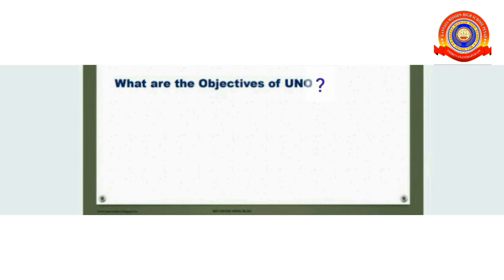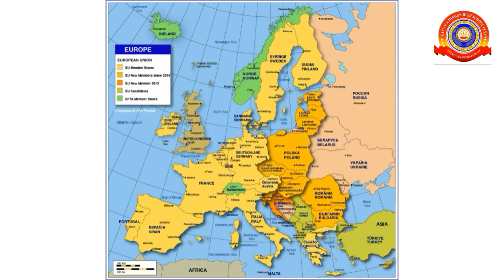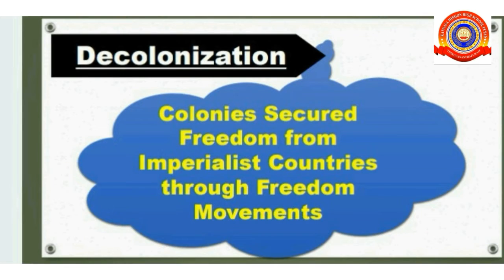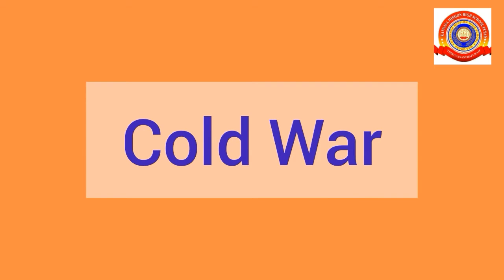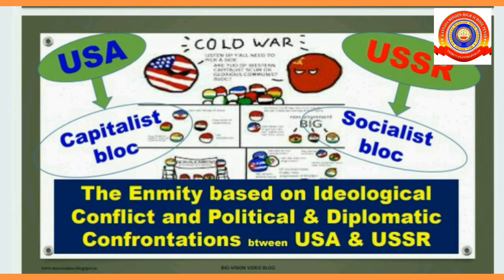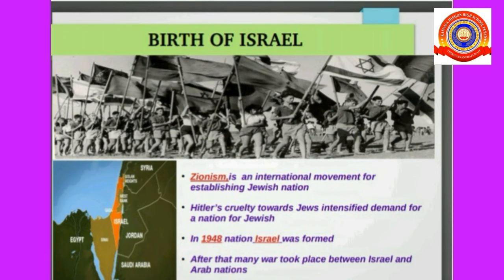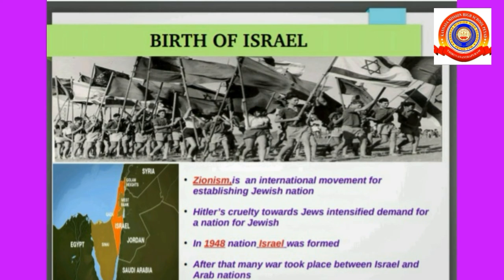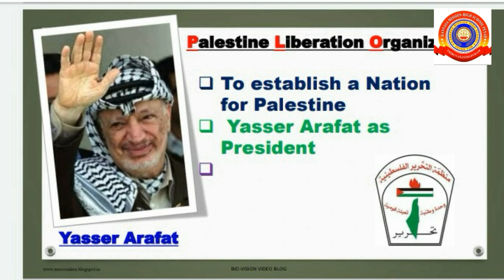KRSMA#Standard 10 History Part 5 Chapter 2 World In The Twentieth Century.